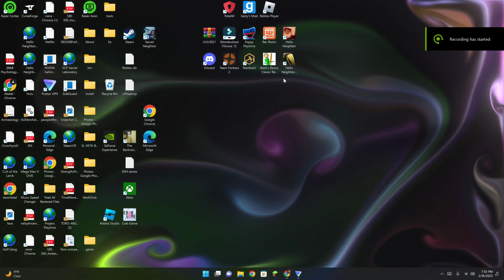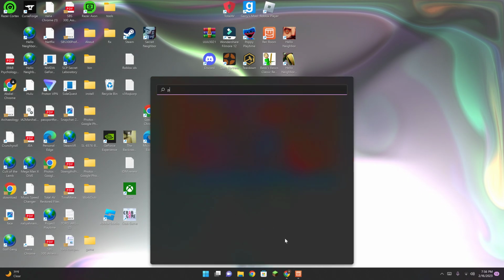How to fix Rec Room stuck loading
It's easy must only have ONE connection: The Wifi NO VPN